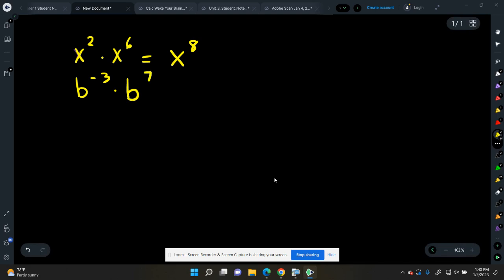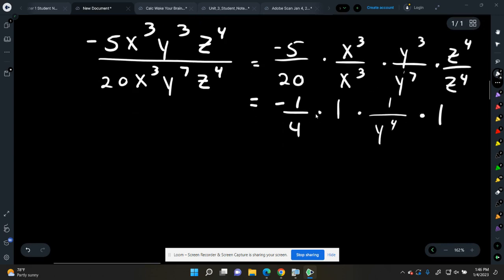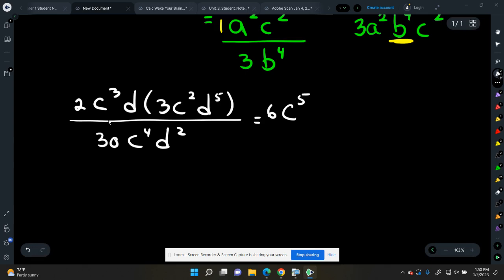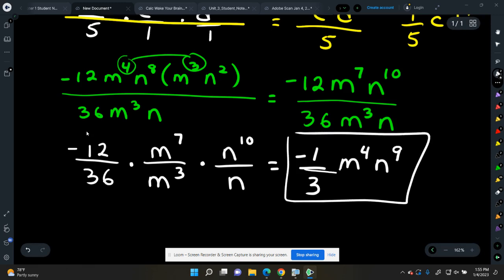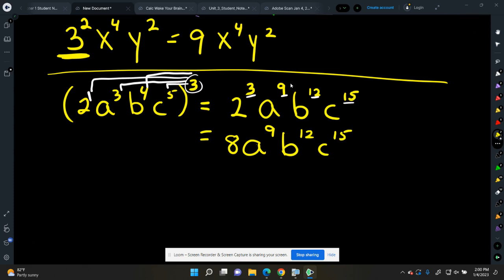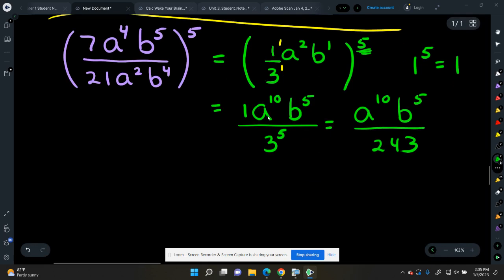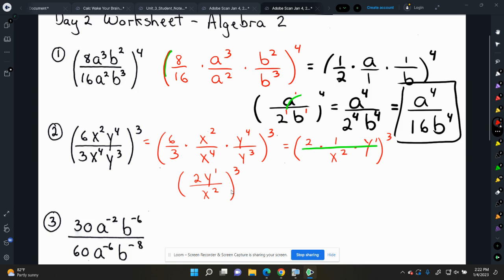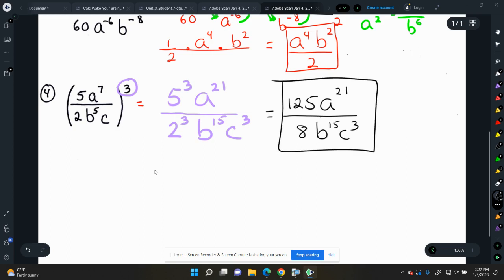Jan 4 Exponents Cont'd